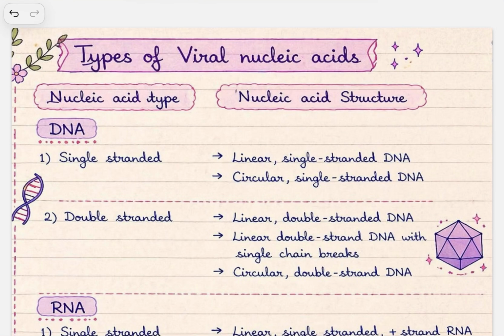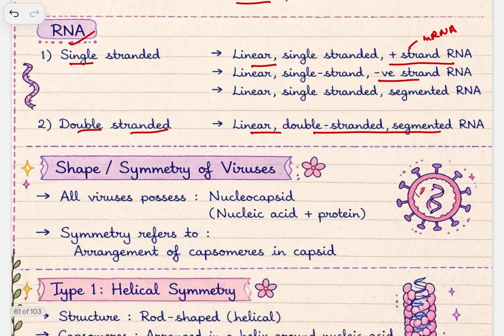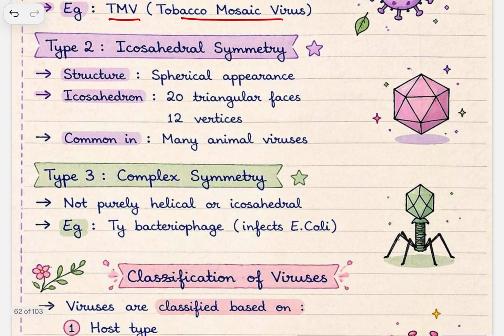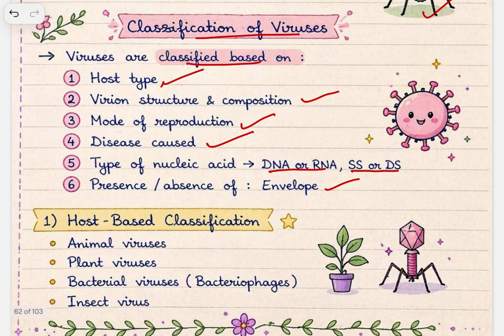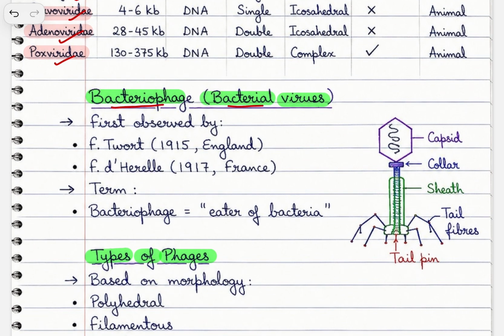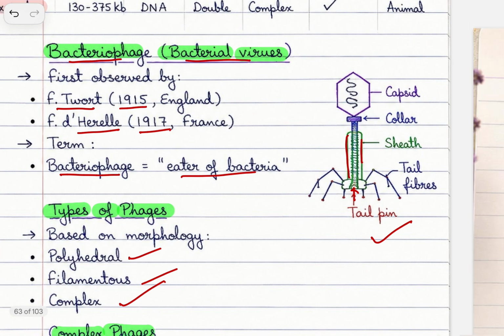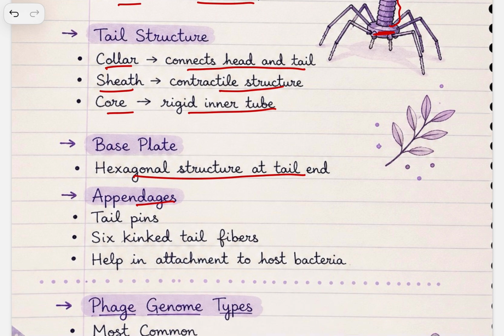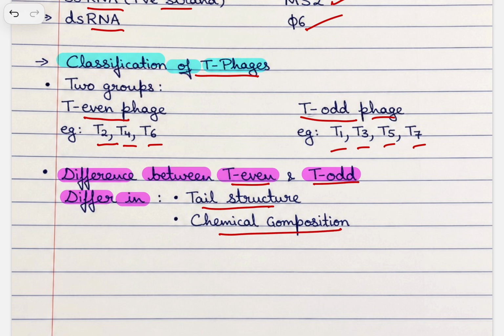Virology | Virus Structure | Detailed Notes | Part-2